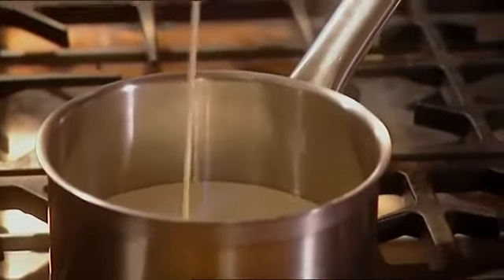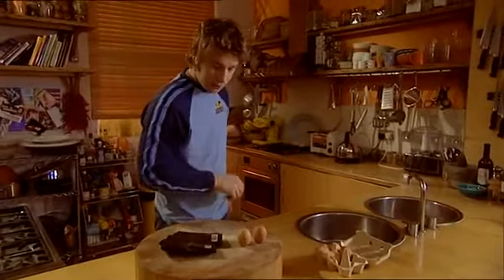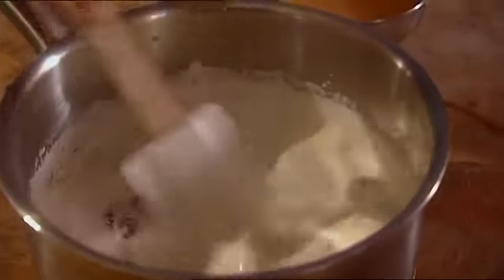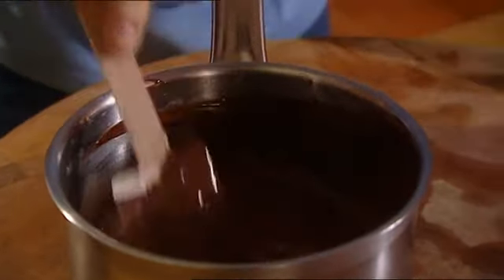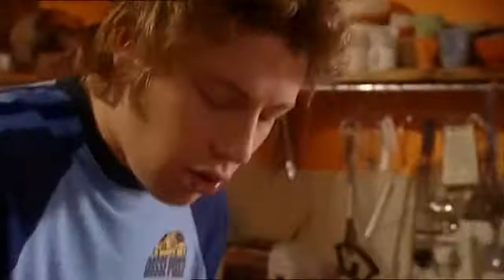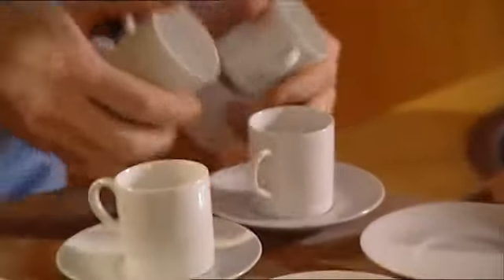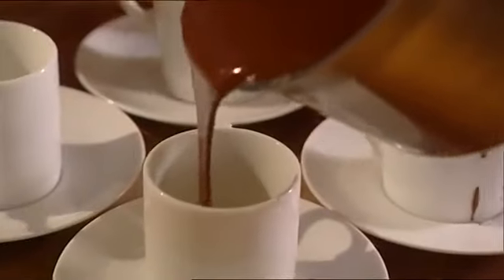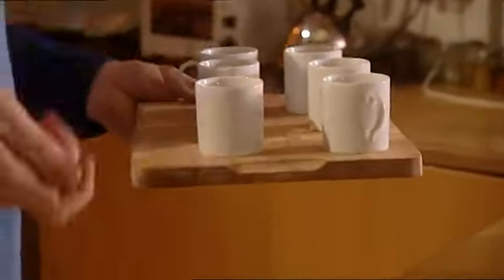Cheeky Chocolate Pots (Jamie Oliver, Naked Chef)